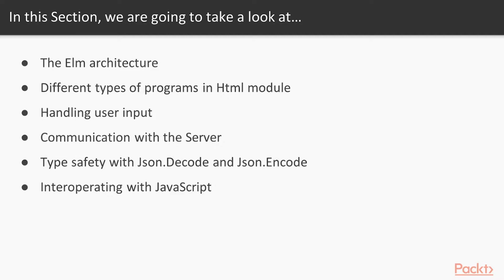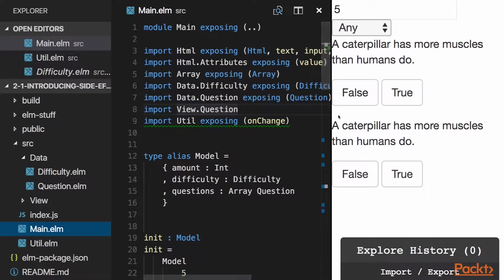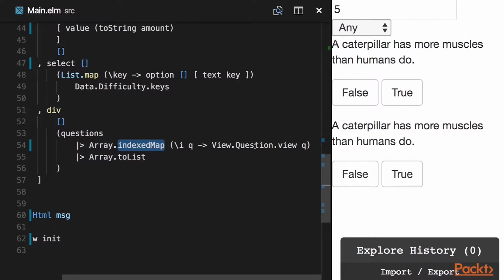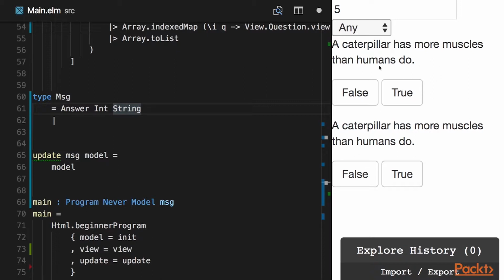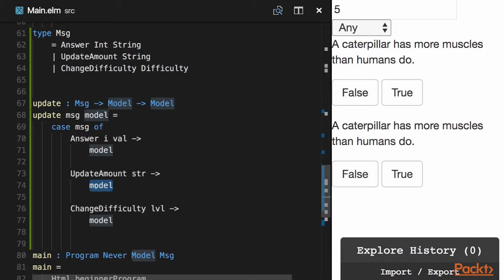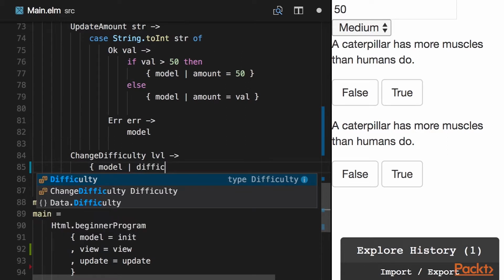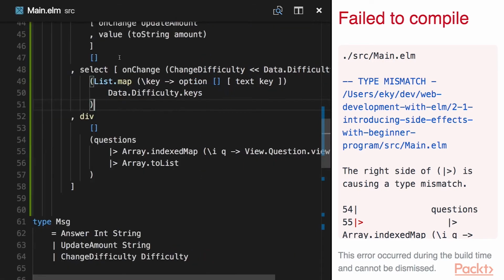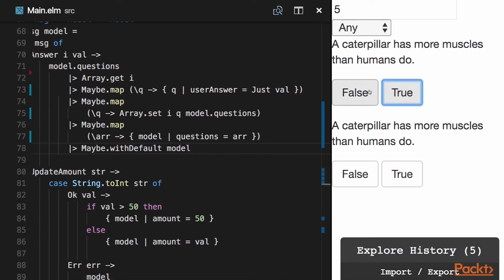Web Development with Elm : Introducing Side Effects with Beginner Program | packtpub.com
In this video, we will learn to react to user actions and have some ways to preserve the state in our application so we could build an interactive application.
• Converting a static main function to a program
• Using Html.Events to emit messages
• Using a union type to describe actions and handle updates by pattern matching on them in update function